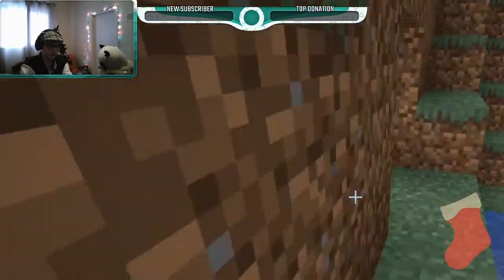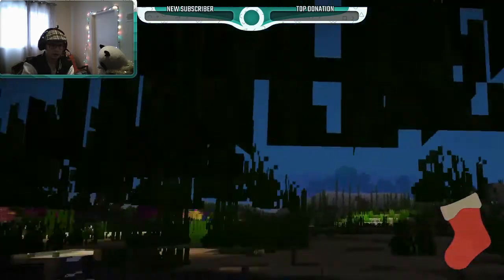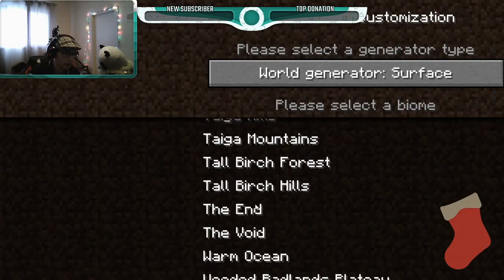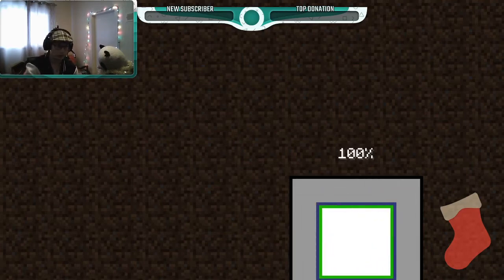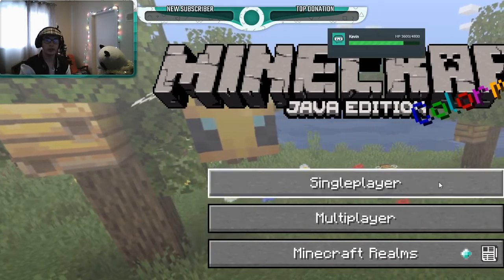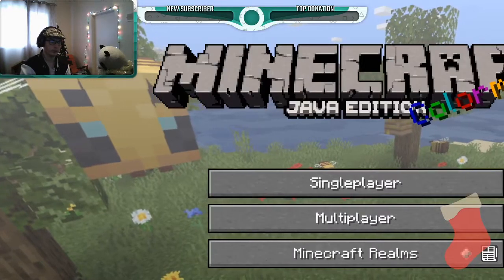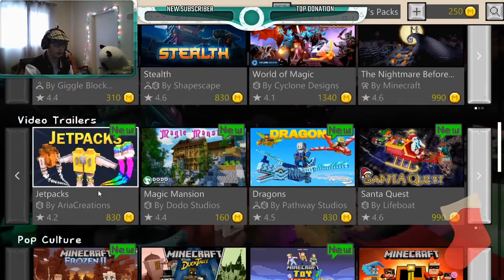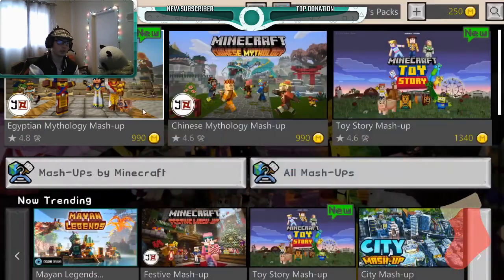BigEgos Minecraft LP E3